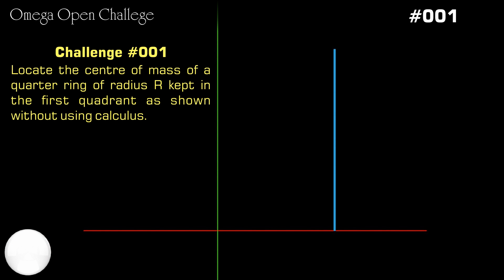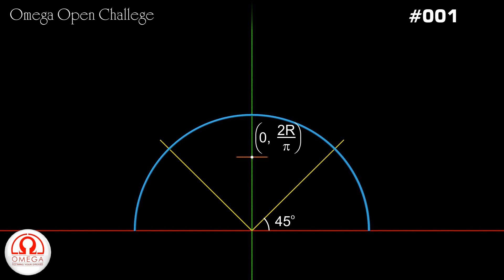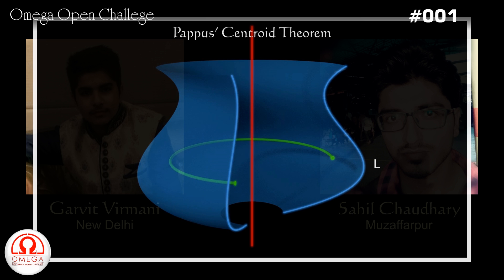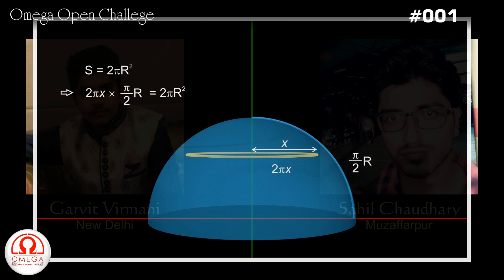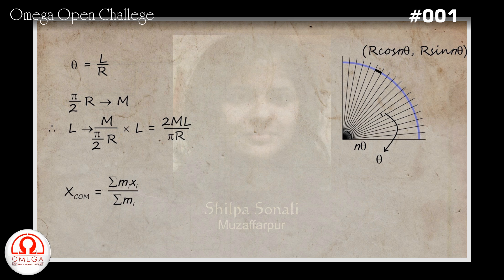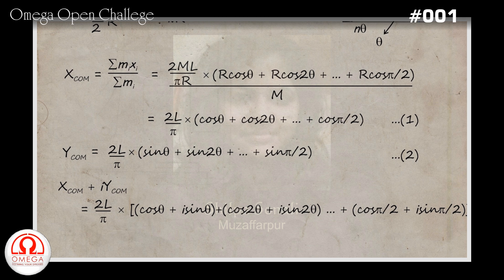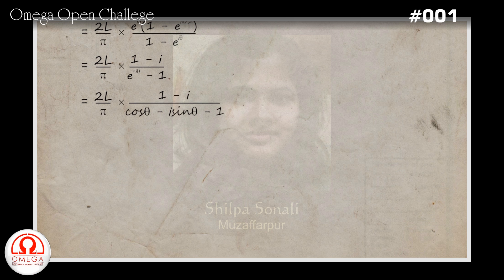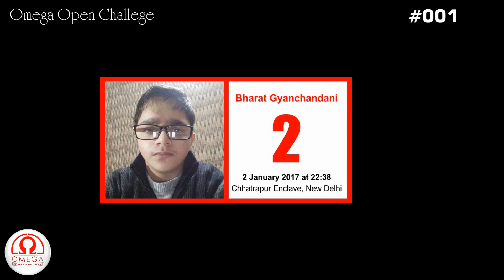Omega Open Challenge #001 Solution & Wnners